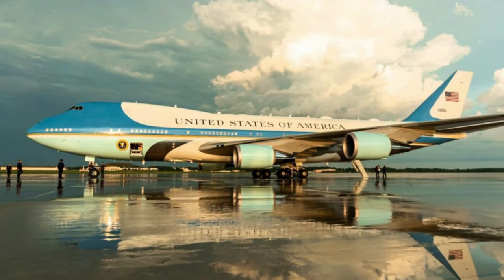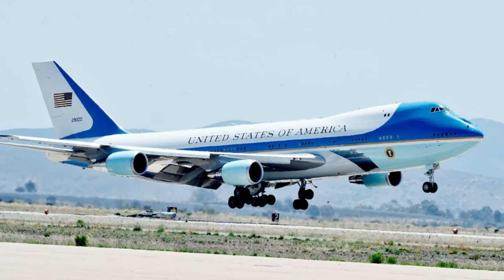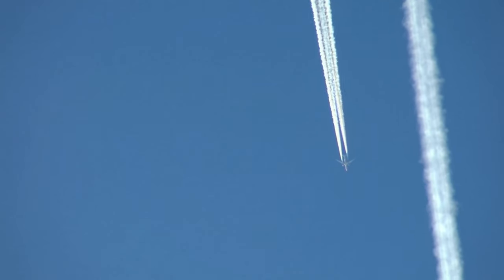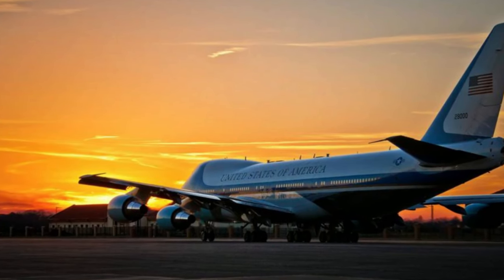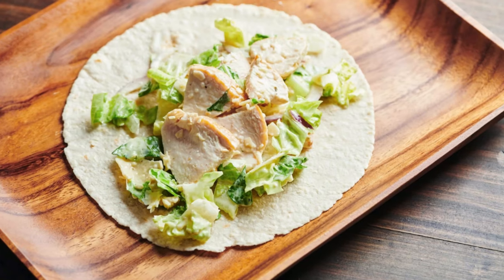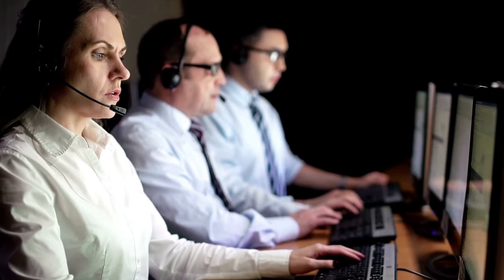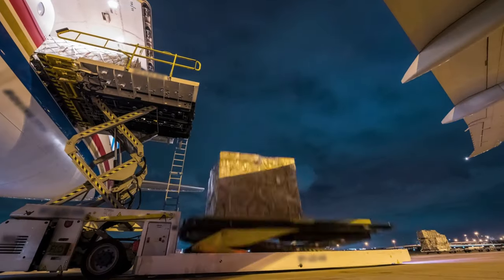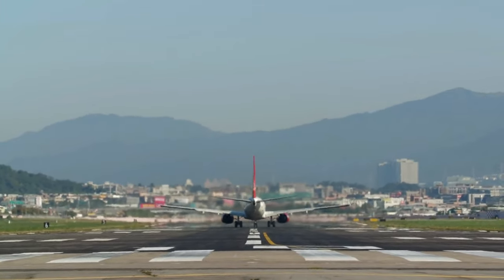Elon Musk Rocket Can Be The Next Air Force One | The Secrets of Air Force One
It is six stories high, can withstand a nuclear explosion, and costs more than $200,000 to operate. Air Force One is the world's most famous and arguably the most important aircraft. It is equipped with unhackable security, ultimate luxury, and the finest missile defense, so transporting the US President worldwide is easy. However, getting inside is not an easy task. It's little surprise that the media has called it the flying white mansion, given all of the fantastic high-end military features. So, with seat belts fastened, let's have a peek inside.

It is our mission to continue to promote content that is informative about the rich and the famous.

Our researchers, scriptwriters, voice-overs, and video editors are lovely & luxurious all-female. 💍
This is an all-female channel based in Tokyo, Japan! 🎀💎🎎

Ava will be promoting content about Luxury products, lifestyles, and properties of the rich and famous:
Schedule - Sunday, Tuesday & Thursday

Megan will promote content about Luxury places, hotels, cars, and foods!
Schedule - Monday, Wednesday & Saturday

Fallon will be featuring and promoting limited editing fancy content. She will focus on backstories and detailed luxury that we think our audience will enjoy!